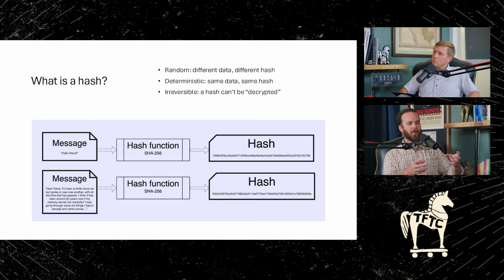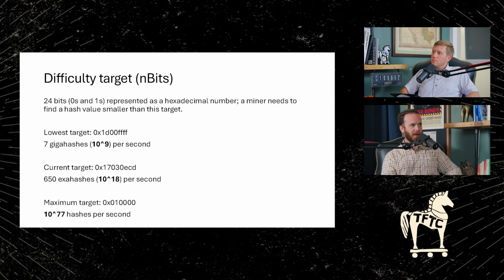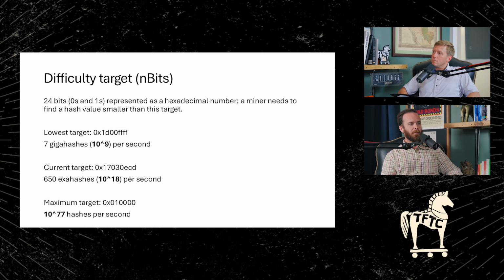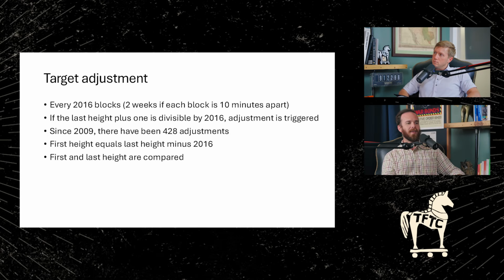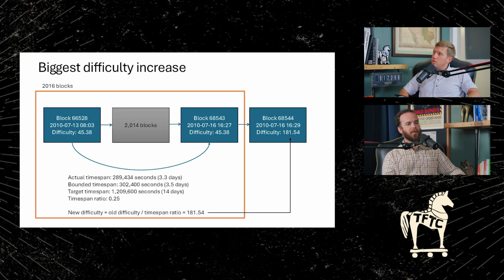Insider Reveals the Brutal Truth About Bitcoin Mining | Center of Hash E06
Pierre Rochard breaks down Bitcoin's difficulty adjustment mechanism and how the difficulty target coordinates the global mining network. Learn how Bitcoin mining functions as both currency issuance and transaction ordering, why the 10-minute block interval matters, and how the network automatically adjusts mining difficulty every 2016 blocks. The conversation covers hash functions, proof of work, the relationship between hashrate and energy consumption, and why difficulty adjustment prevents Bitcoin's fixed supply schedule from being disrupted. Rochard explains complex concepts like nBits, block headers, and the security budget debate while addressing common misconceptions about mining centralization and the role of transaction fees versus block subsidies.

Episode Timestamps:

0:00 - Mining's Dual Purpose: Issuance and Transaction Ordering

6:26 - Bitcoin's Decentralized Clock vs Banking Timestamps

12:35 - Debunking the Security Budget Myth

18:26 - Game Theory and Attack Vectors on Bitcoin

23:59 - Why Bitcoin Mining is Always Decentralized

26:37 - Introduction to Difficulty Target and Adjustment

31:36 - Purpose of Difficulty Adjustment Explained

35:36 - Hash Functions: Random but Deterministic

38:36 - Block Structure and Chain Mechanics

43:36 - The Difficulty Target "Limbo Bar" Analogy

46:36 - Hash Rate Orders of Magnitude

53:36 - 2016-Block Difficulty Adjustment Cycle

58:36 - Why More Hash Rate Doesn't Speed Up Issuance

1:15:36 - Satoshi's Priority: Monetary Policy or Double-Spending?